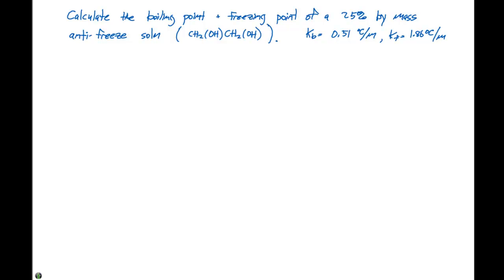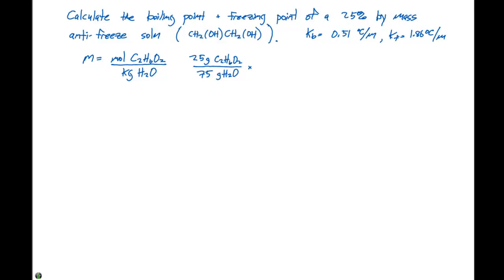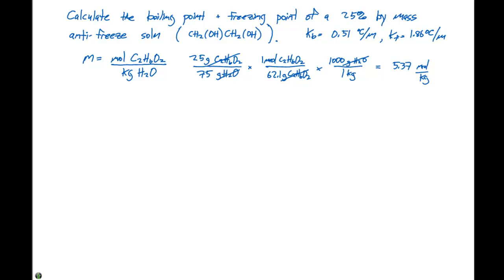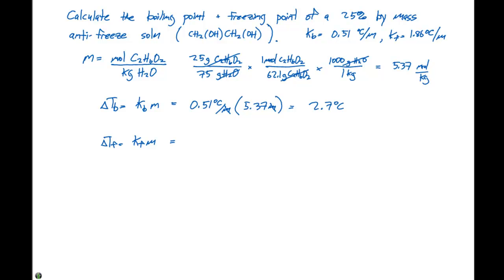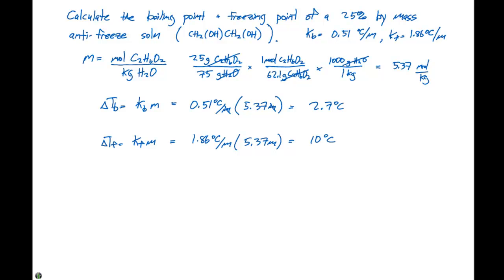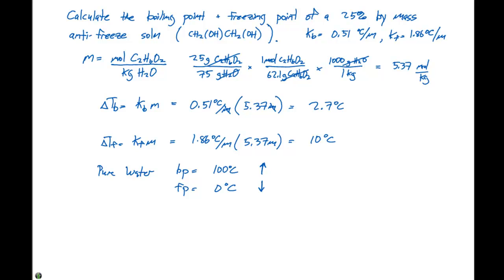13.5 Colligative Properties Example #1